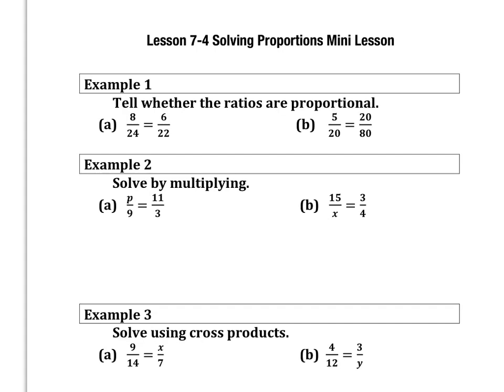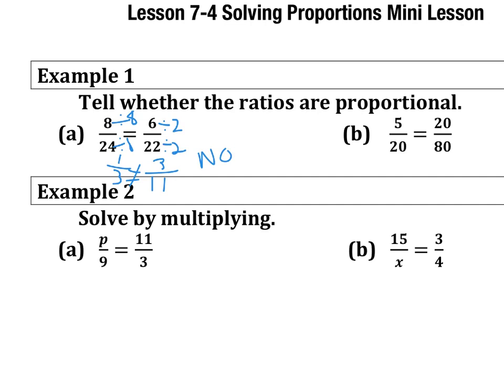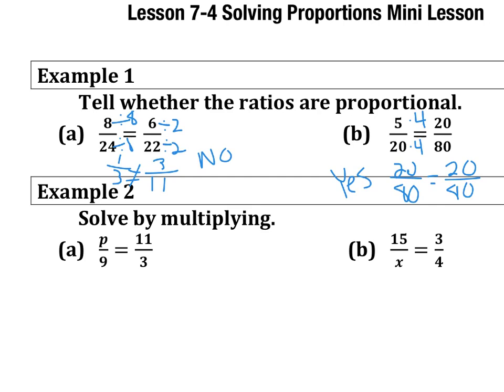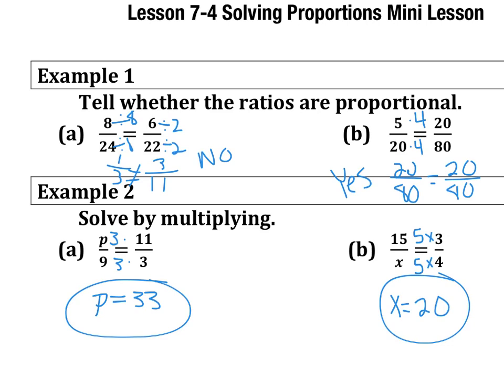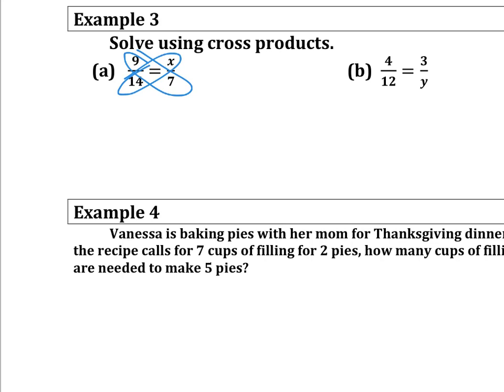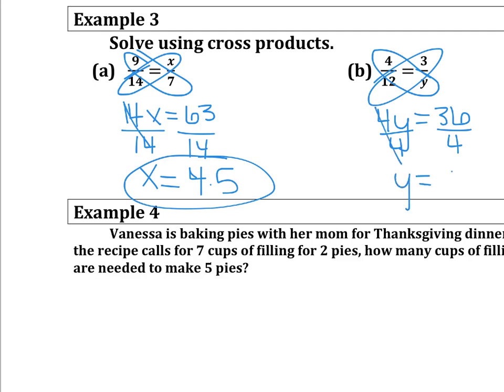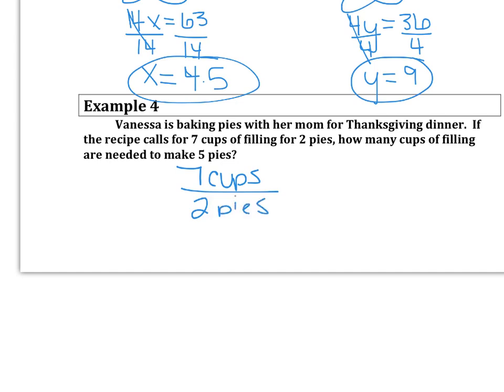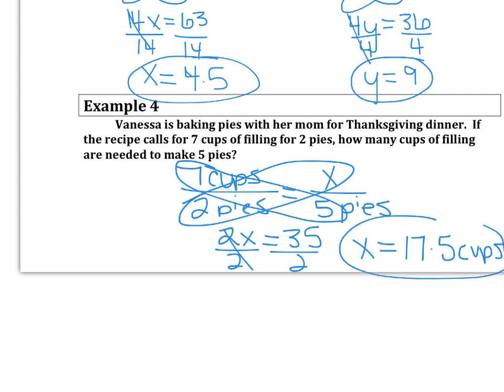7 4 Mini Lesson